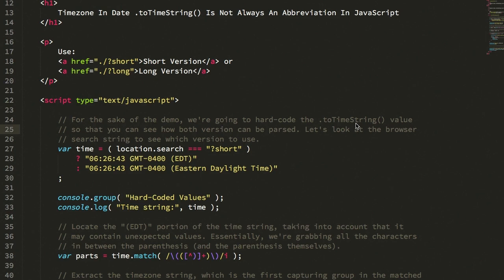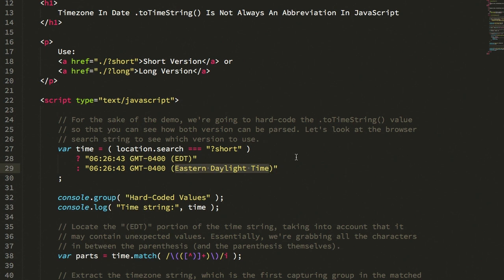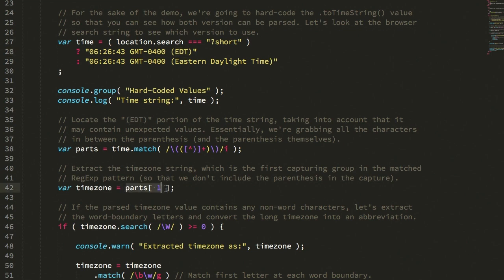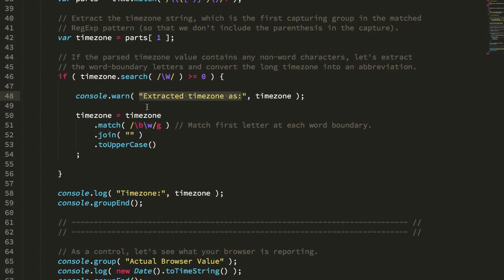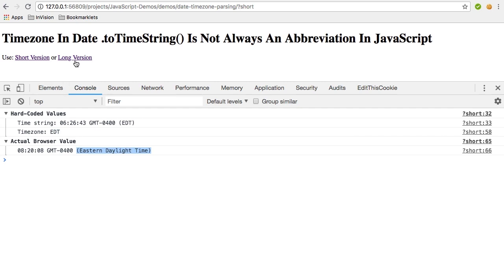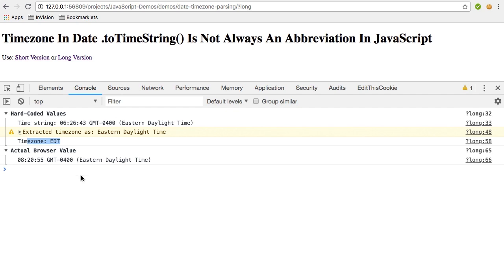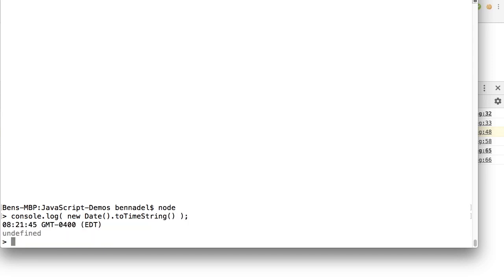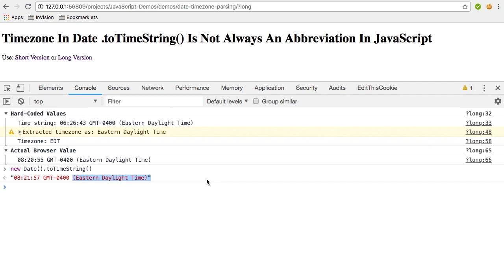Timezone In Date .toTimeString() Is Not Always An Abbreviation In JavaScript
Ben Nadel demonstrates that the timezone portion of the Date .toTimeString() method in JavaScript is not always represented as an abbreviation. Therefore, if you're parsing the time string to extract the timezone, you may have to use a more flexible Regular Expression pattern and do some post-parsing normalization.